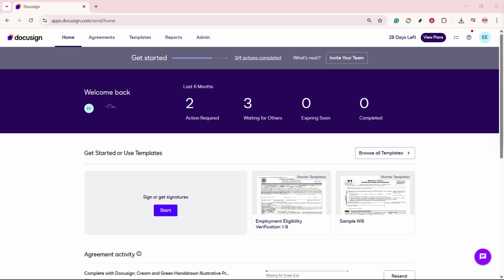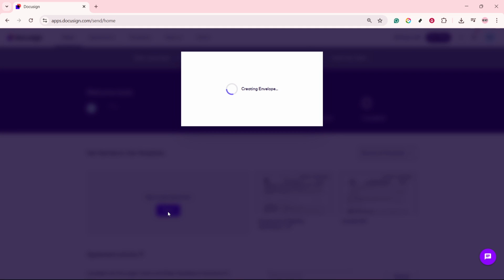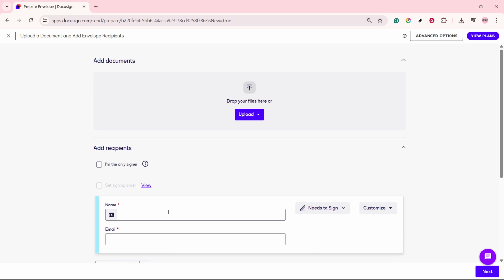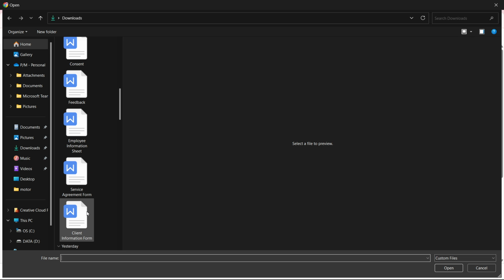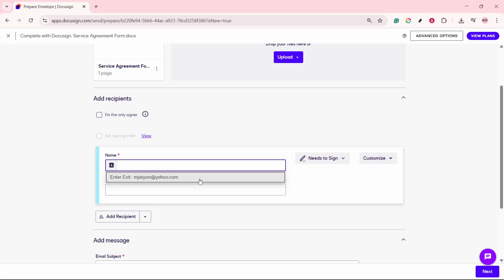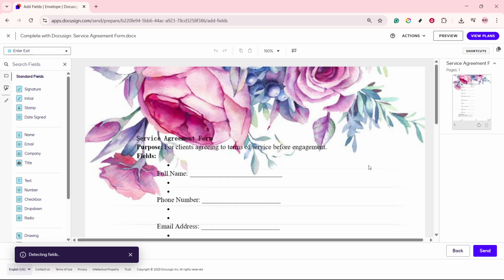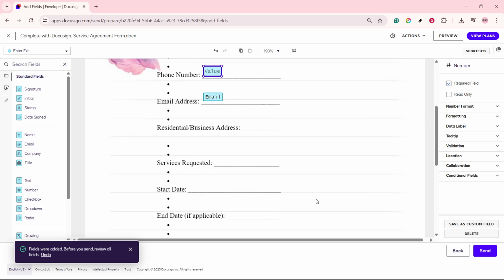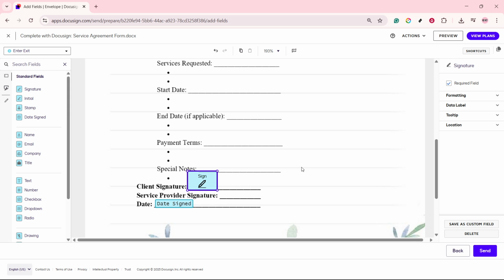How to upload documents to DocuSign [2025 Easy Guide]